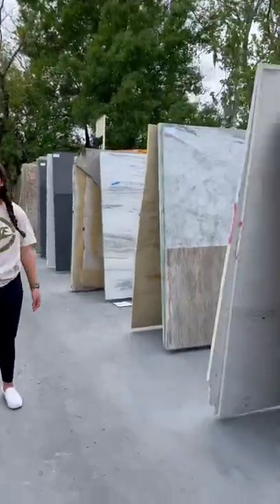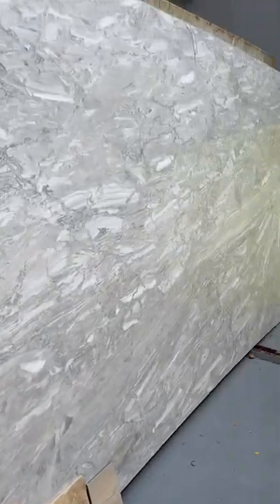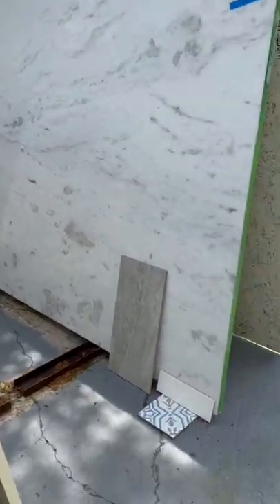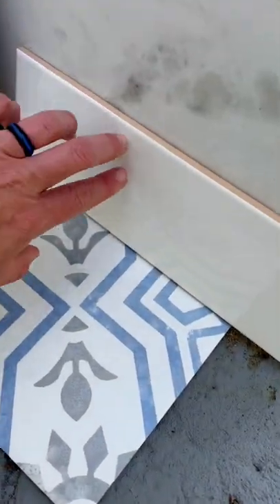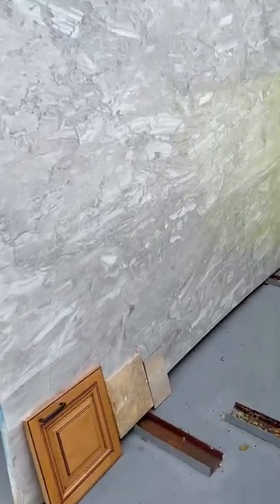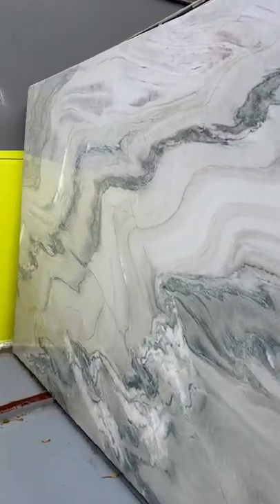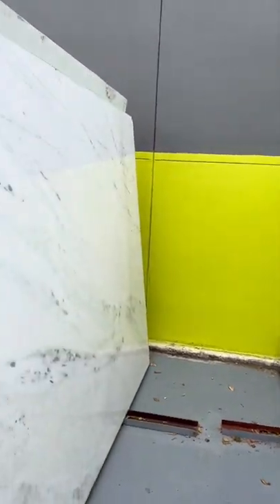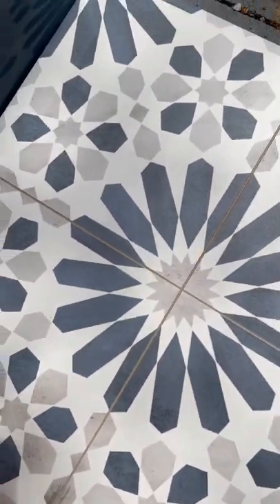Part 4 Renovating condo for my mom. Choosing countertops for the kitchen and bathrooms!